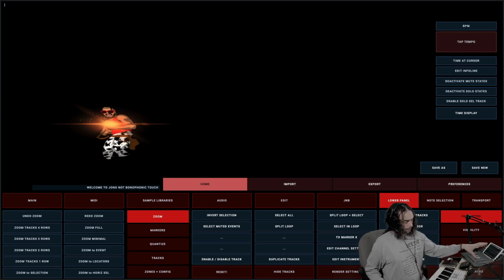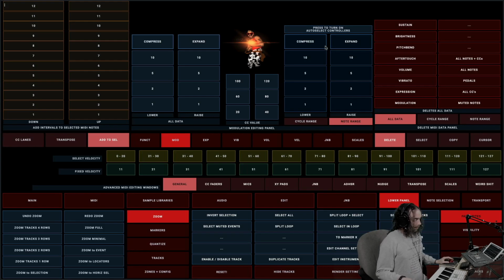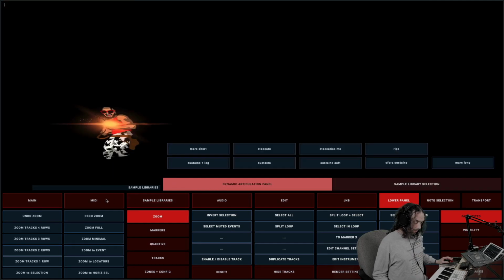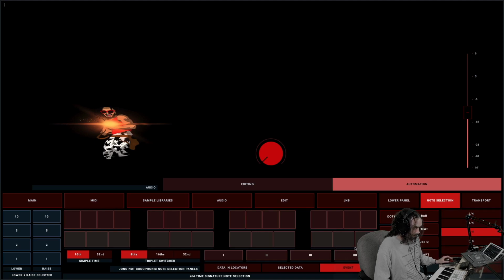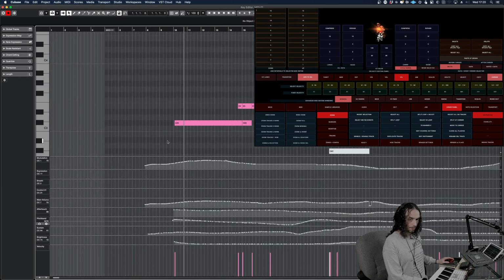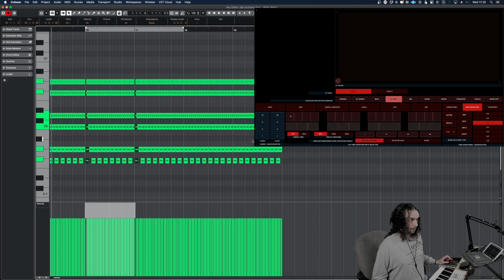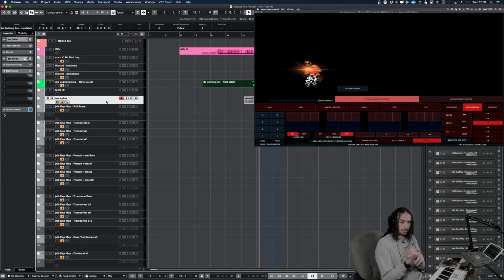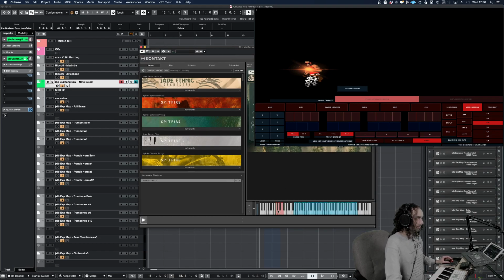The Jono not Bonophonic Cubase Touch Controller! (Open Stage Control) - More Work in Progress!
The Jono not Bonophonic Cubase Touch OSController (Open Stage Controller) - Work in Progress!

Hey everyone,

I thought I'd make another video on my Cubase OSC (Open Stage Control) Touch Controller. The Rabbit Hole has been fully fallen into with this and I'm now lost in a full on warren.

Totally loving making a custom Touchscreen controller. There are many great options out there for people that don't want to get their hands so dirty. But yeah, OSC is amazing.

This video is more of a walkthrough. If there's enough interest then I could make some videos on how to so do some of this stuff. Believe me, I understand the pain of starting with this and not being a coder.  😂

Just want to say thanks to a few people that have helped get me to where I am. I apologise if I have missed any names as my brain is a little bit shot today.

Brian Rivlin (Thanks for your video you did on OSC... it's basically all your fault I'm addicted now)...

Manaberry... (It's actually all your fault I'm now into this for sharing Brian's video 😂 - and man, thanks for the VI Control thread!)

Clelson Lopez...

There's not much to say. You're a genius. Also, get some sleep, we've not even started yet. 😂

Till next time and let me know if there are any videos you wanna see (or if you don't wanna see any 😂)!

Jono